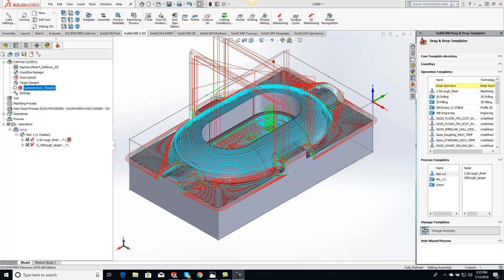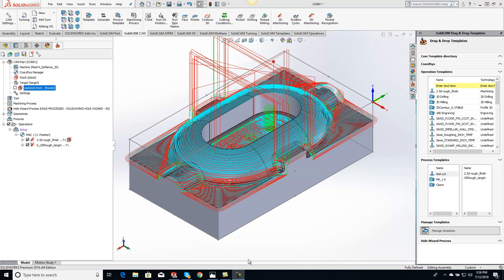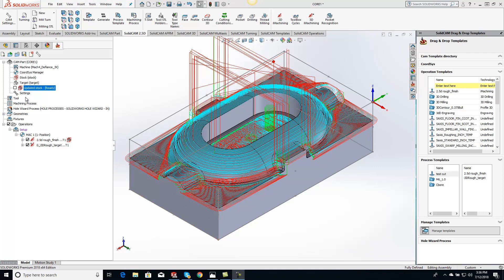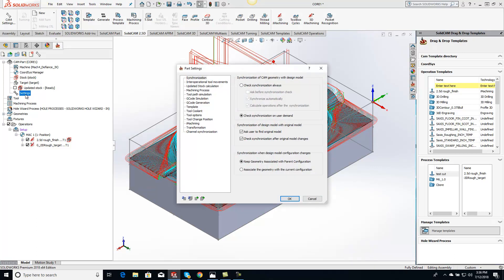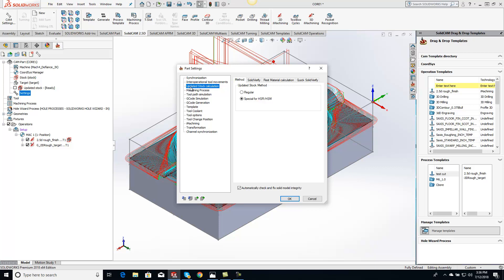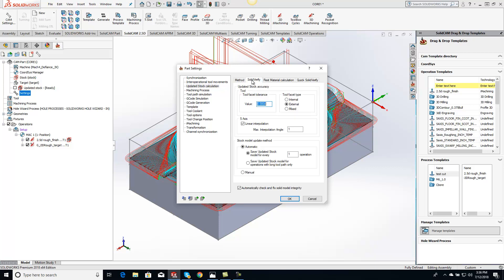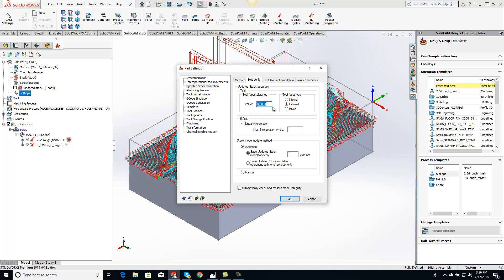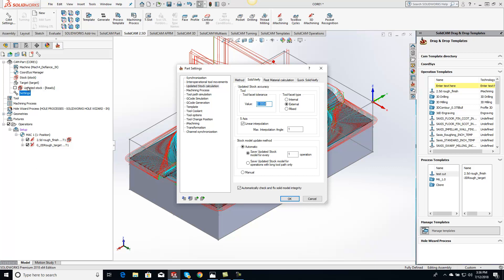KevCAM Tip of the Day - Updated Stock Accuracy